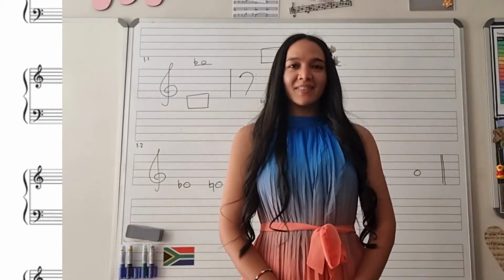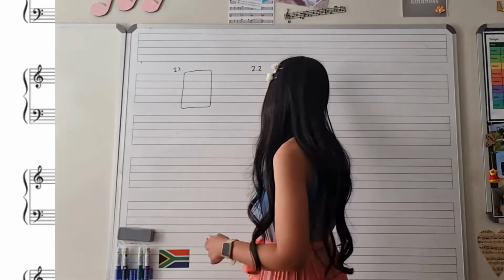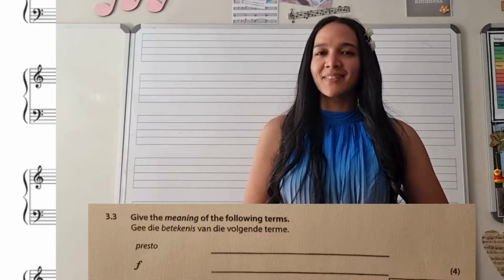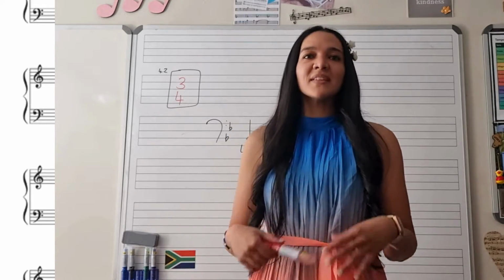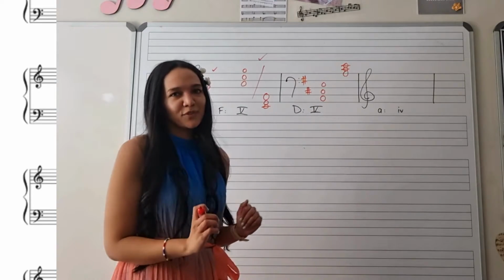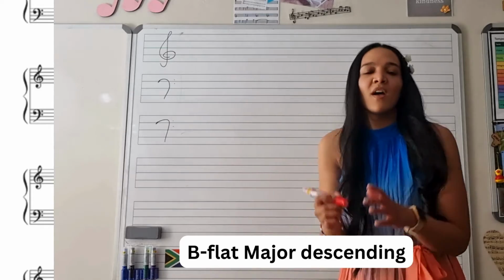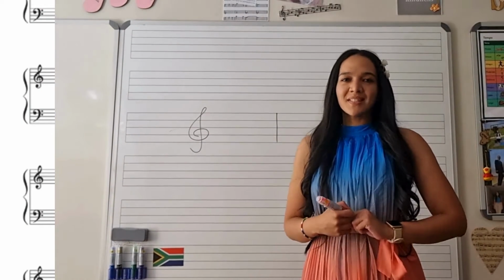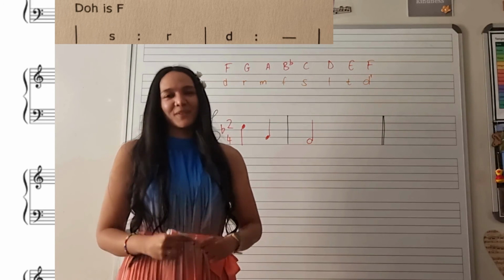Grade 1: February 2023 - UNISA Theory of Music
00:00 Intro
00:13 Note names
01:13 Semitones
01:50 Grouping
01:59 Comprehension 1
04:34 Comprehension 2
05:58 Comprehension 3
09:56 Triads
14:11 Scales
17:06 Terms and signs
17:17 Solfa notation
20:25 Outro